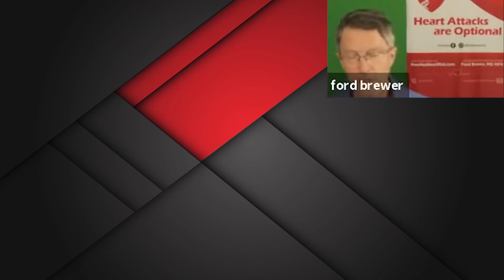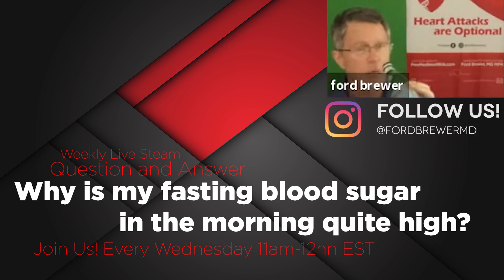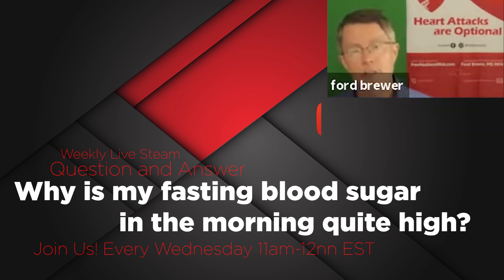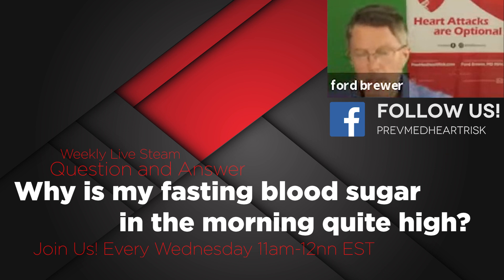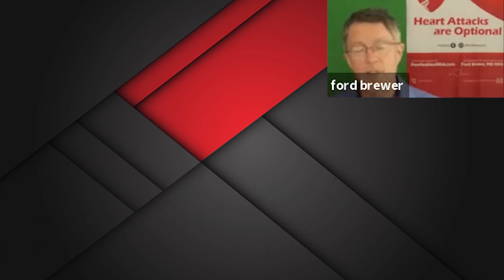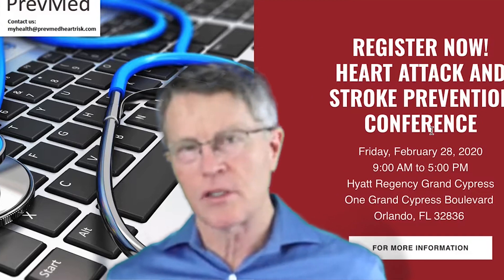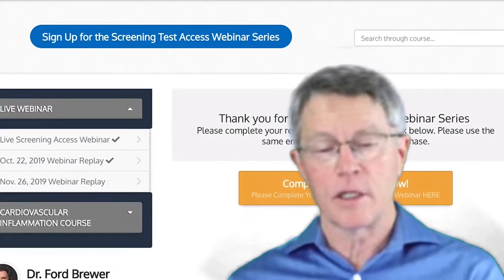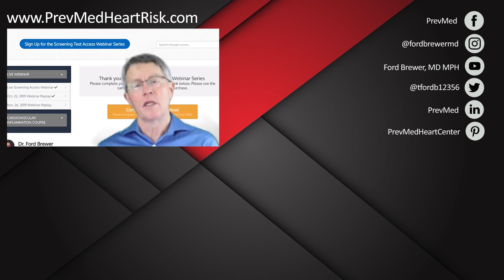Q & A: What is the “dawn effect”/High AM blood sugar?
ABOUT THIS VIDEO: Have you had high blood sugar levels in the morning before you take your breakfast? In this video, we discuss the “dawn effect".

If you want to know whether you have diabetes or cardiovascular inflammation, but you don't know how to get the tests, you can have the tests through us.
Access all your courses from one place. Get the first look at the early chapters of my upcoming book. Be part of PrevMed's membership.